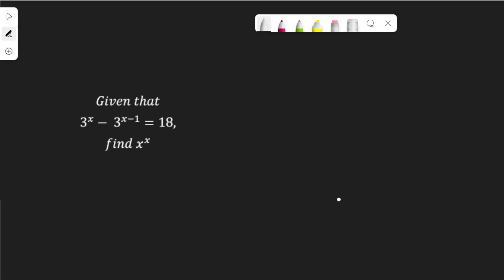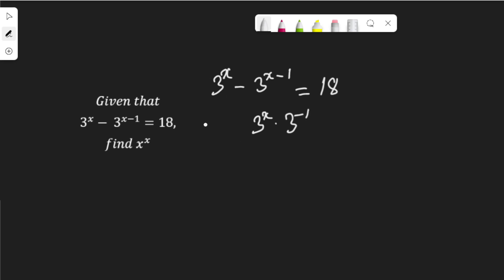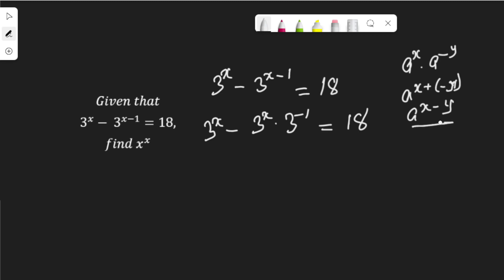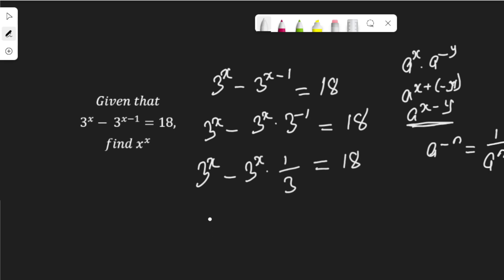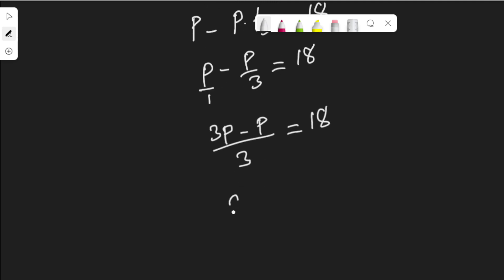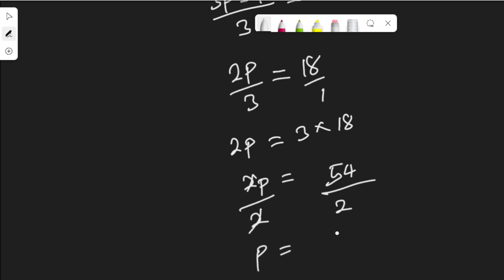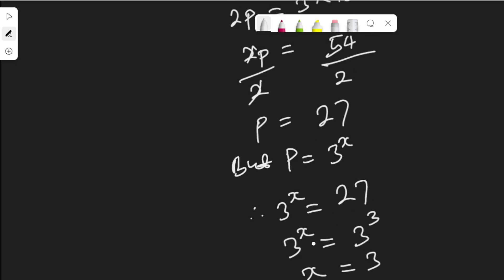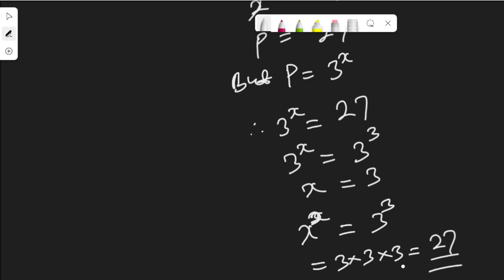If 3^x - 3^(x - 1) = 18, find x^x